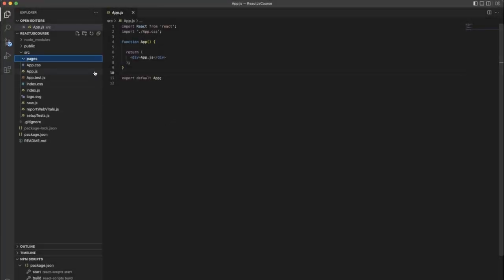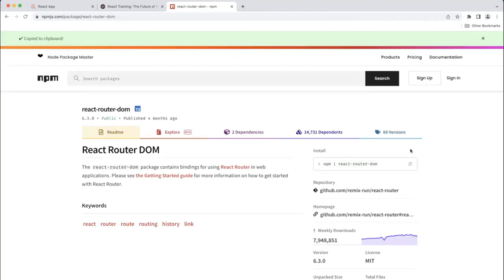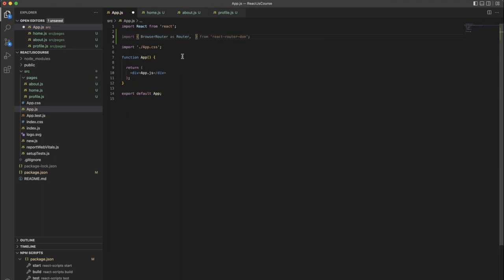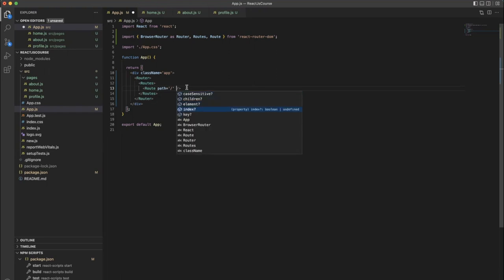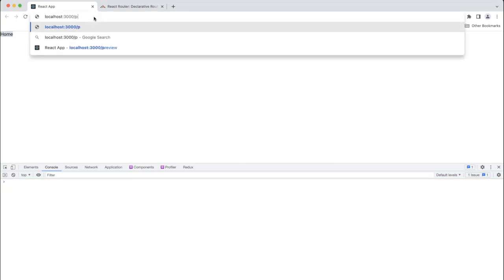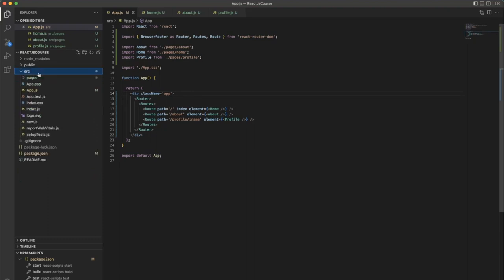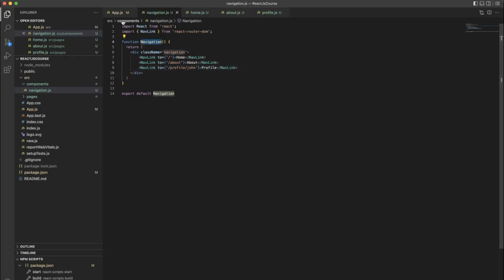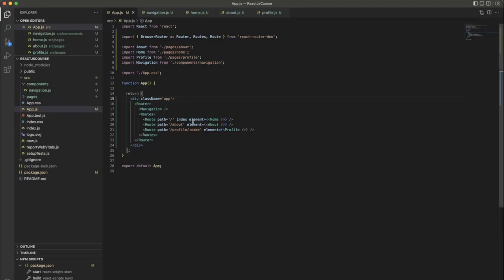React Router Dom - Setup & Implementation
Covered Topics,
- How to setup React Router Dom?
- How to implement static and dynamic routes?
- How to pass parameter through routes?